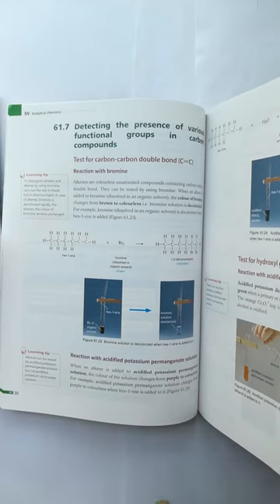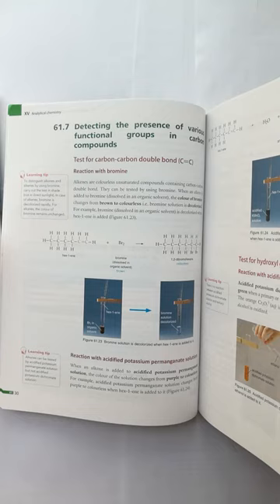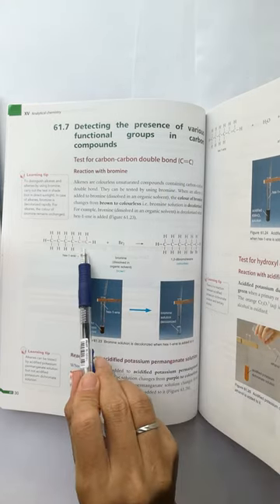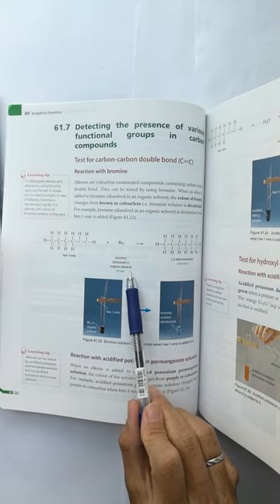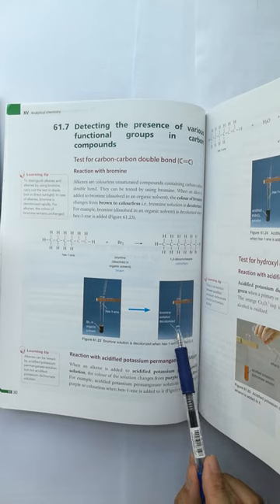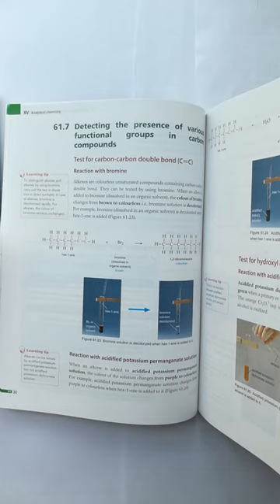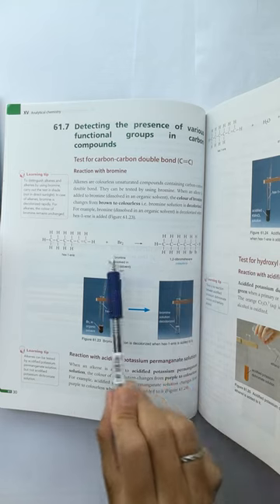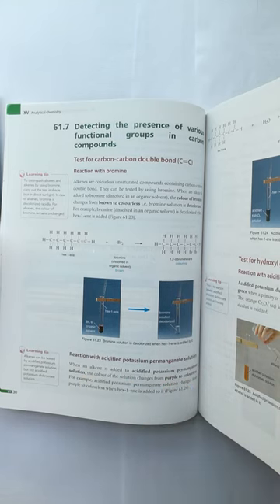Chapter 61.7 a